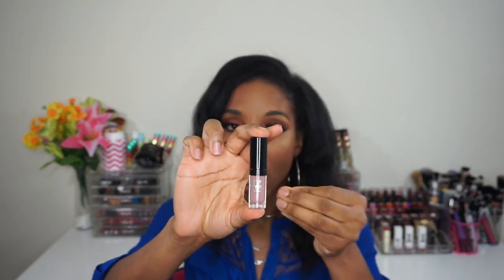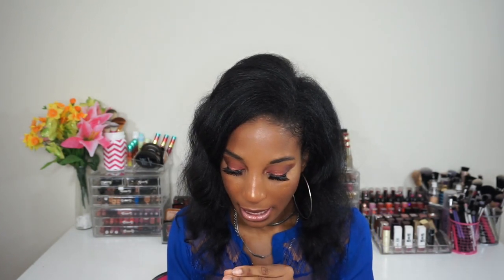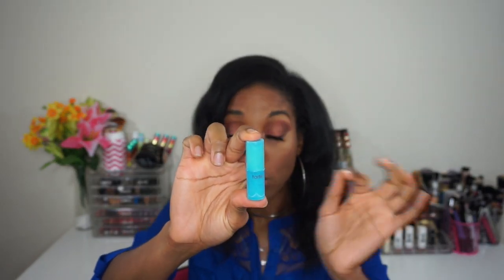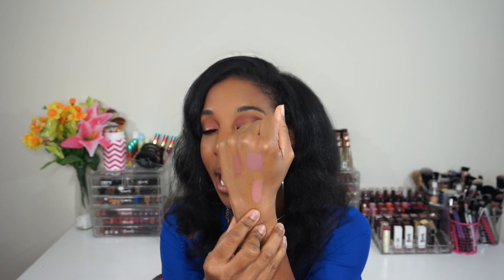Are These Nudes Approved??? Sephora Favorites Give Me Some Nude Lip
Hey you guys I'm back with a brand new video and I wanted to share my thoughts with you all on the Sephora Favorites Give Me Some Nude Lip Kit. The lip kit retails for $28.00 and you do get two full size and three mini lip products. i hope you guys enjoy my thoughts on the Sephora Favorites Give Me Some Nude Lip Kit and like always please be sure to rate.comment.subscribe!!!

Sephora Favorites Give Me Some Nude Lip Kit:
Huda Beauty Liquid Matte Lipstick-Trendsetter
Makeup Forever Artist Liquid Matte Lipstick-105
Stila Stay All Day Liquid Lipstick-Camello
Buxom Lip Polish-Dolly
Tarte Rainforest of the Sea Color Splash Hydrating Lipstick-Beach Babe